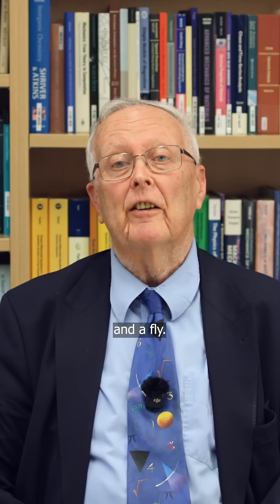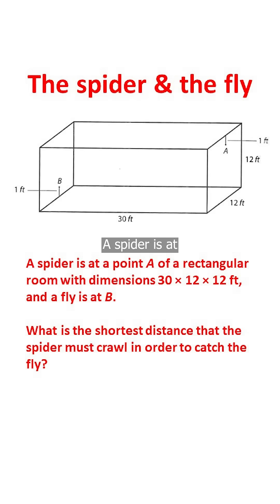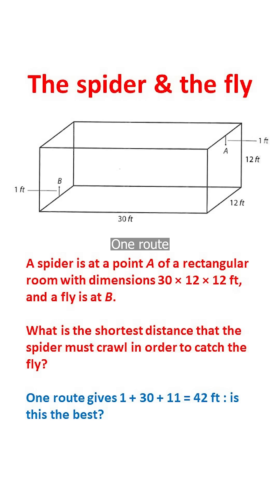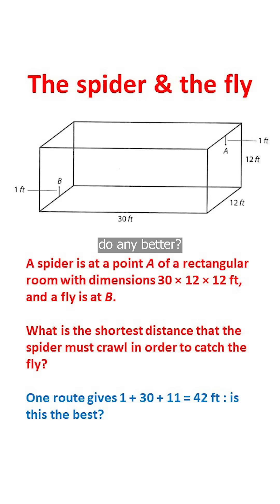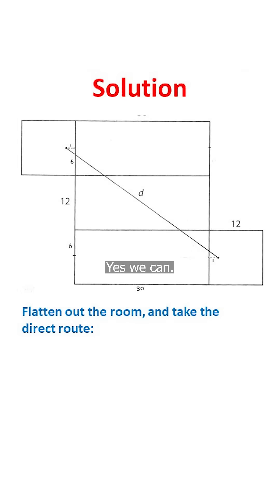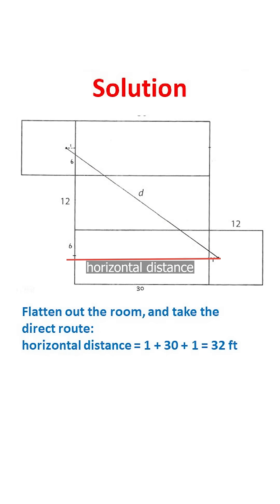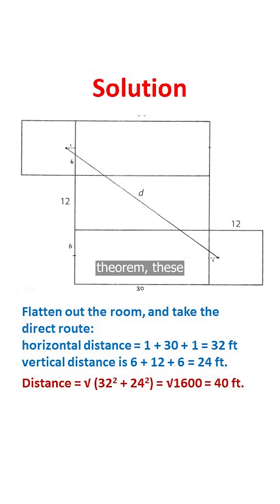The spider and the fly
What have the Pythagorean theorem and IKEA got in common?